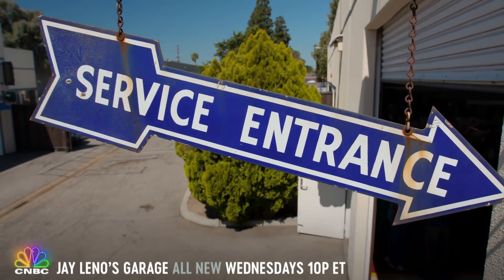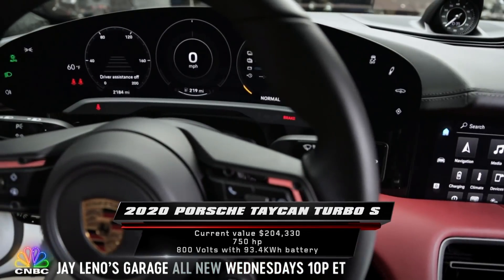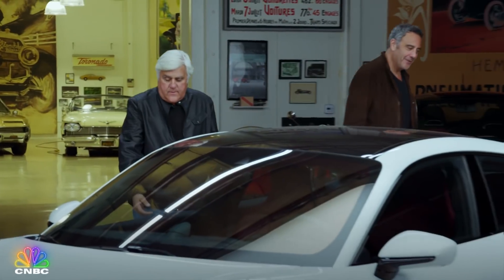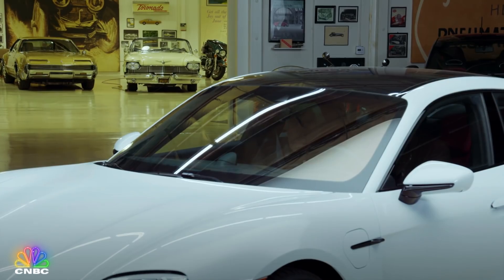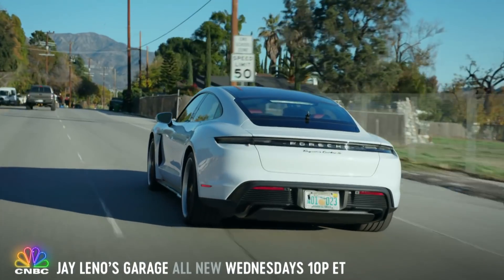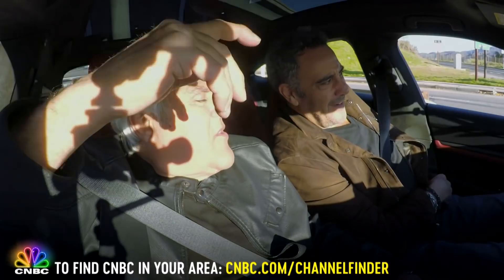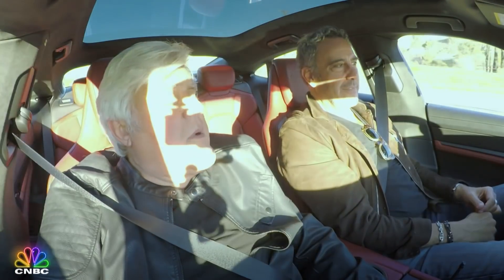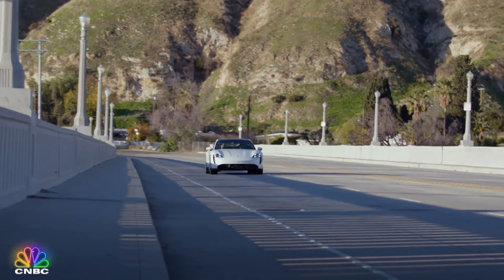Brad Garrett, Jay Leno and the Porsche 2020 Taycan Turbo S - Jay Leno’s Garage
Watch Jay and Brad drive the Porsche 2020 Taycan Turbo S and tune in for more Jay Wednesday night at 10P ET on Jay Leno’s Garage only on CNBC!

Hosted by legendary comedian and “Tonight Show” host Jay Leno, the new eight-episode hour-long primetime series, covers all things automotive including classic cars, super cars, restoration projects, road tests, investments and the inner workings of the car collectors’ market.